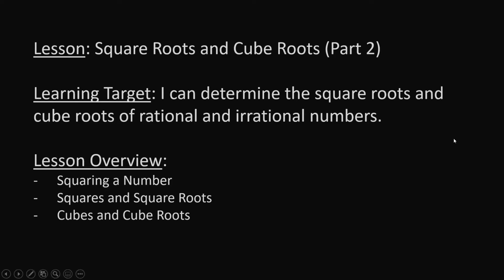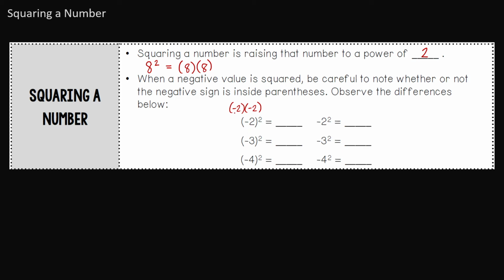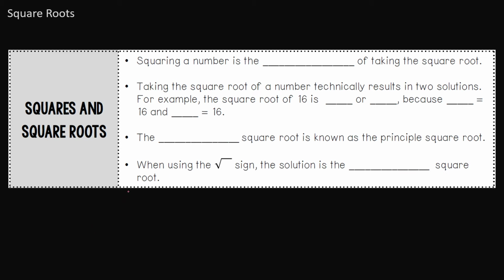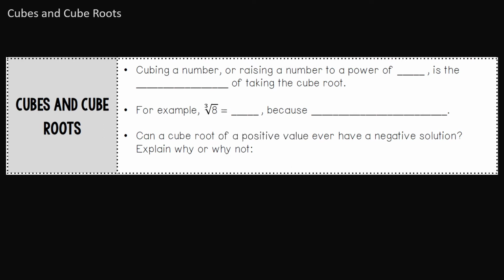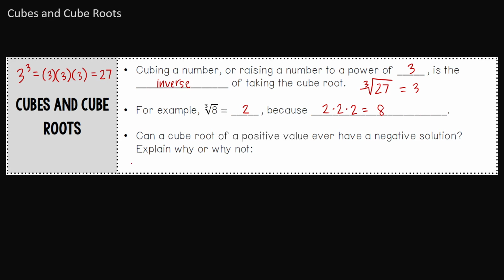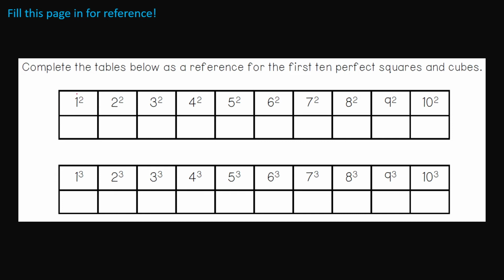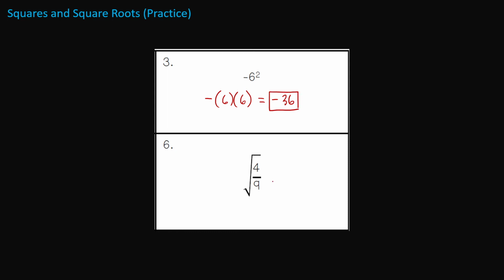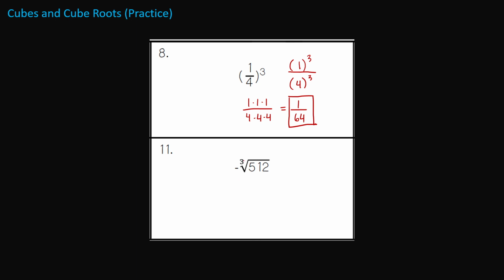Pre-Algebra | Lesson 1.1 Part 2 - Square Roots and Cube Roots